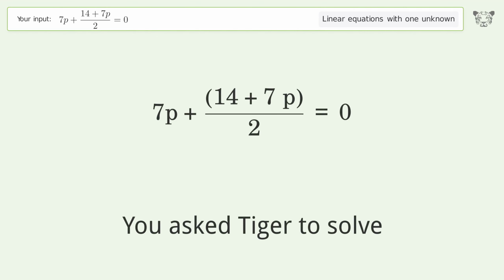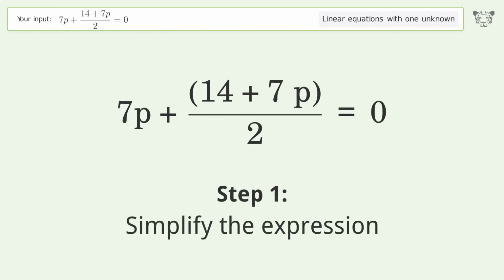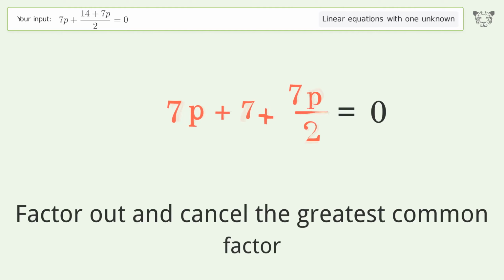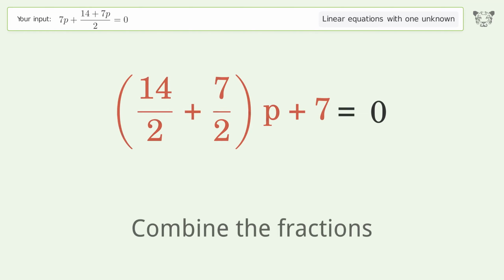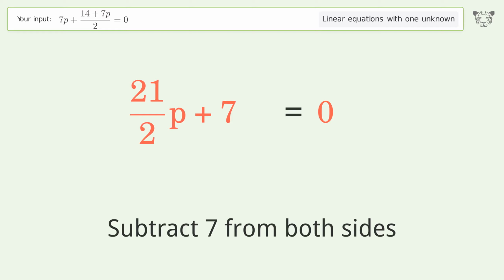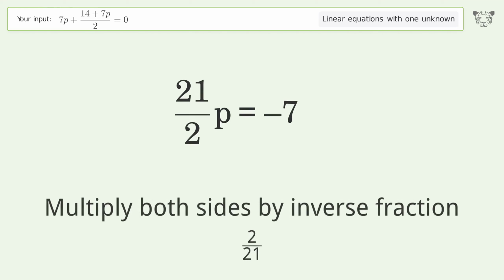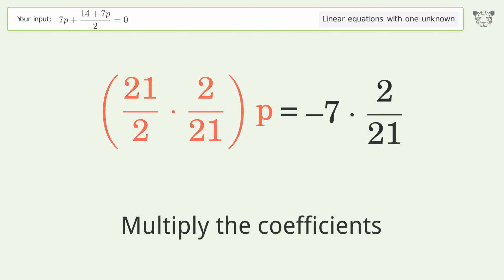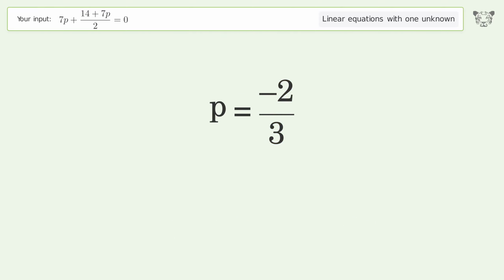Solve 7p+(14+7p)/2=0: Linear Equation Video Solution | Tiger Algebra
Struggling with 7p+(14+7p)/2=0? Watch our step-by-step video on Tiger Algebra to master this linear equation effortlessly. Also check out for more tips and tricks for dealing with linear equations with one unknown